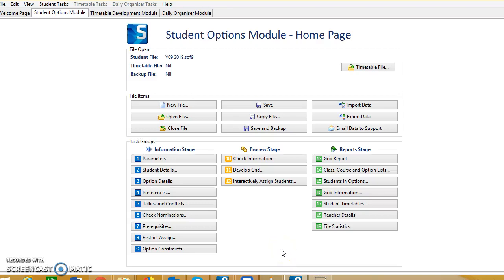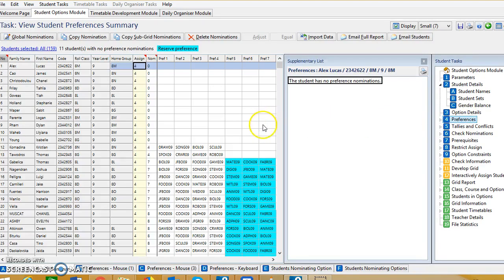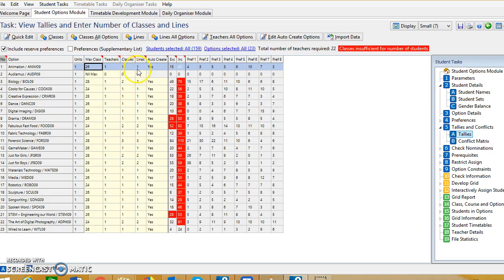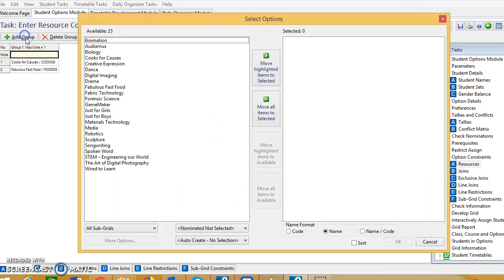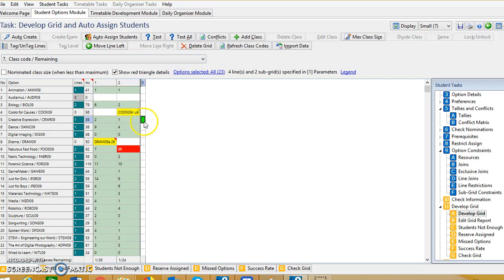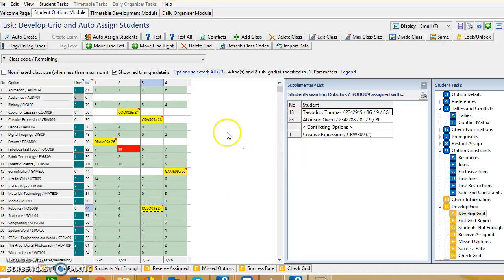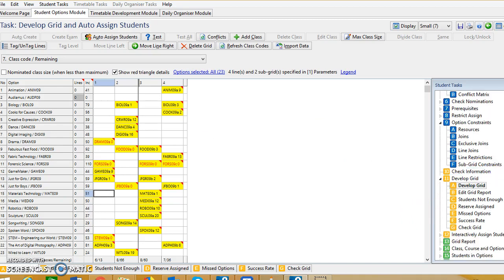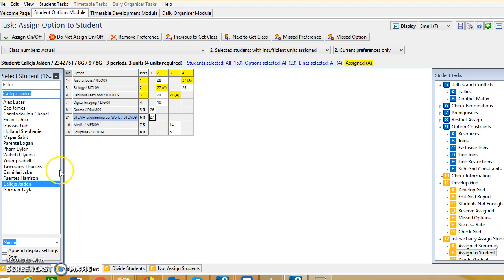Y9trial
A brief overview of how to construct Elective lines for Y9